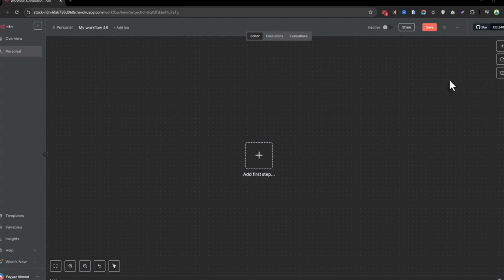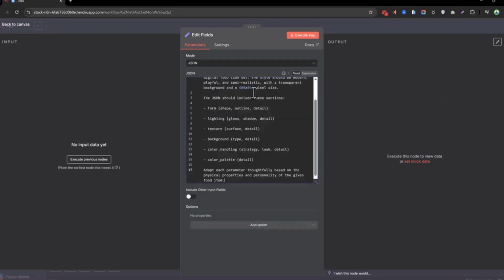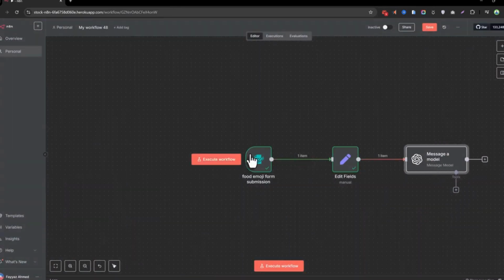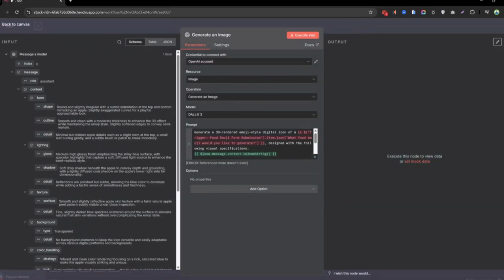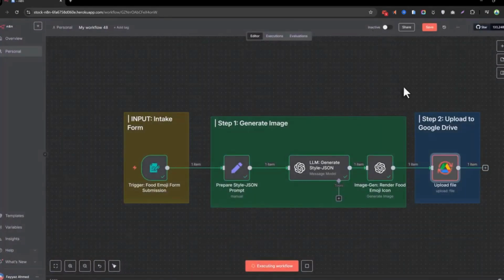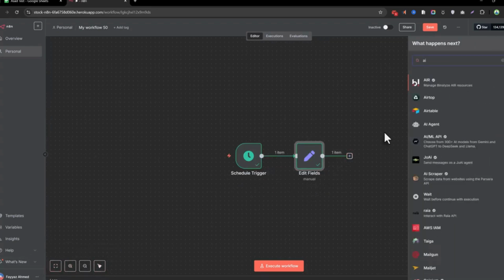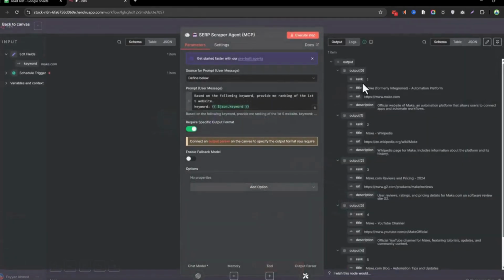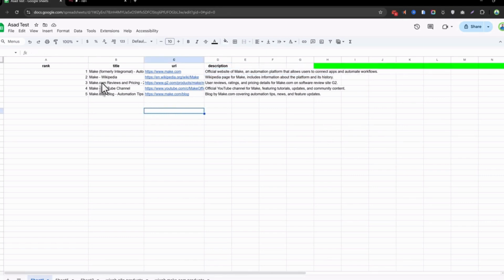Asad Ali | Automate AI Image Creation and Upload to Google Drive with n8n | Full Workflow Tutorial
In this video, I’ll show you how to automate AI image creation and upload directly to Google Drive using n8n. This is a complete end-to-end workflow tutorial where you’ll learn how to connect AI image generation with cloud storage, saving you hours of manual work.

🔹 What you’ll learn:

How to set up AI image generation inside n8n

Automating Google Drive uploads with n8n

End-to-end workflow for creating and storing images automatically

Practical examples for content creators, businesses, and freelancers

How to scale your creative workflow using automation

This tutorial is perfect if you want to save time, stay organized, and unlock the power of AI + automation.